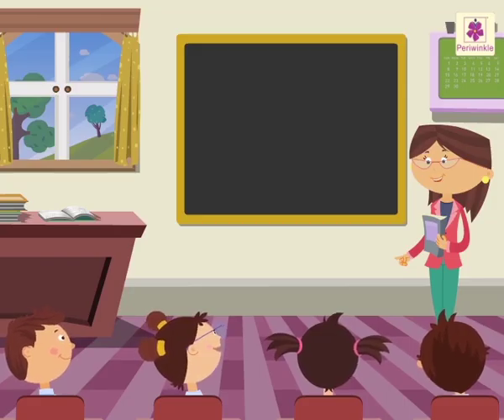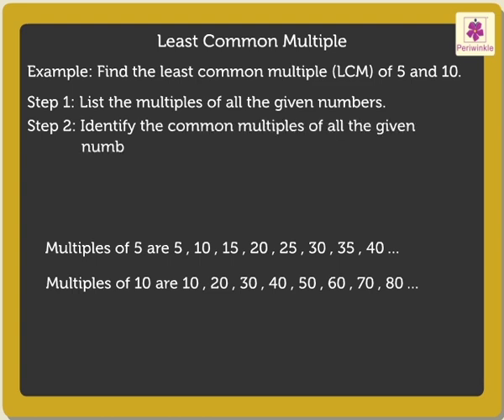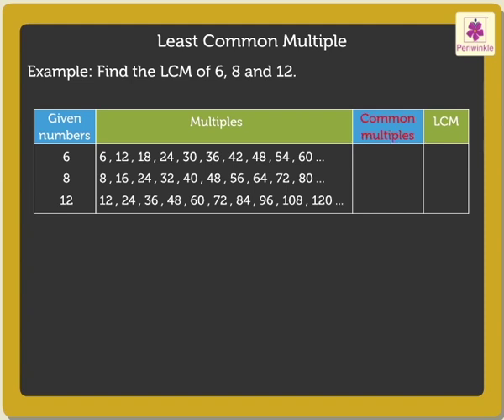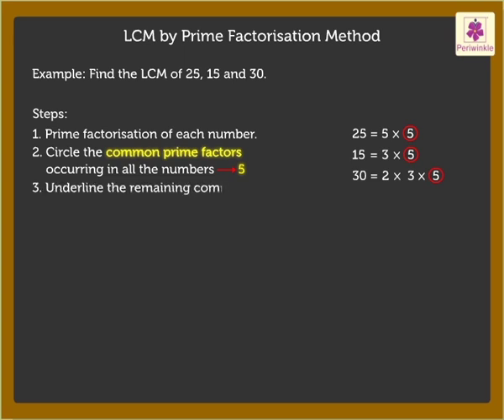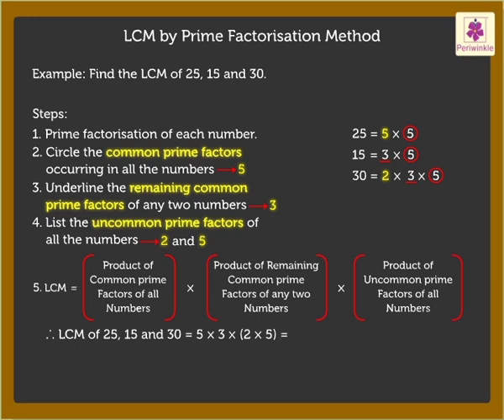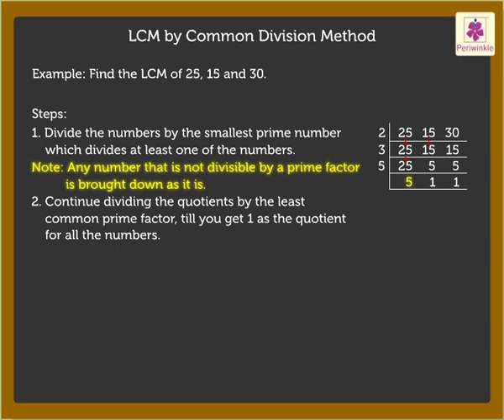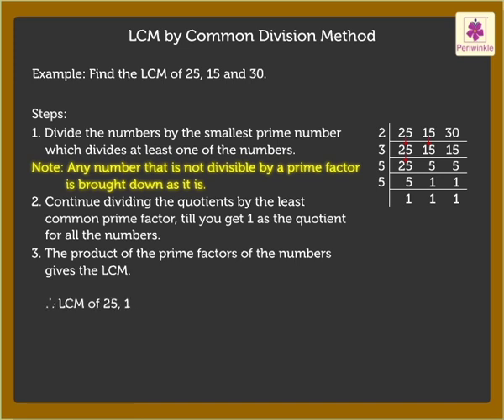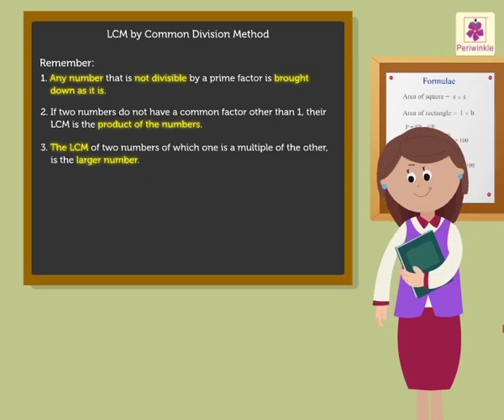Least Common Multiple LCM - Maths For Kids | Lets Discover | Grade 6 | Periwinkle